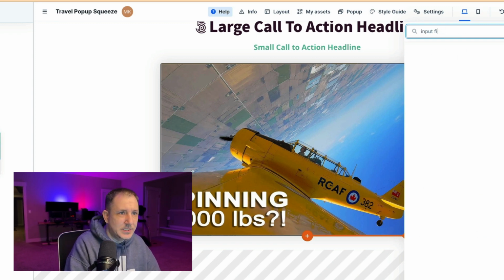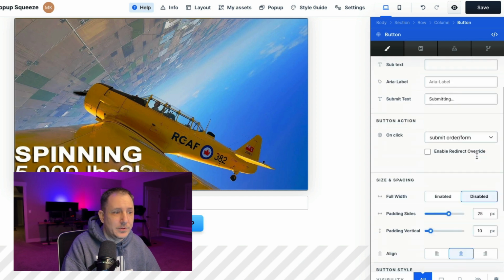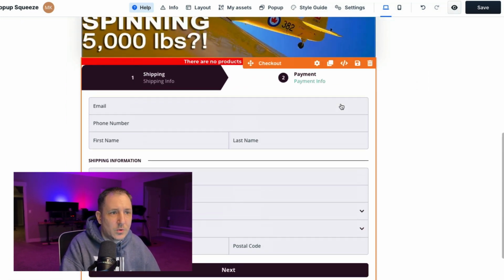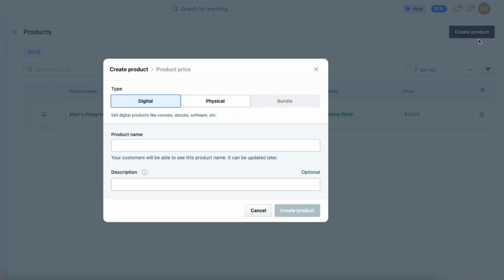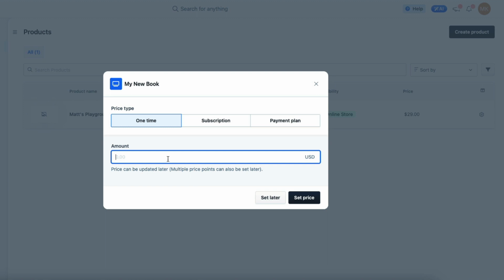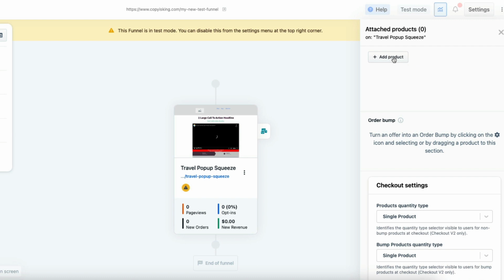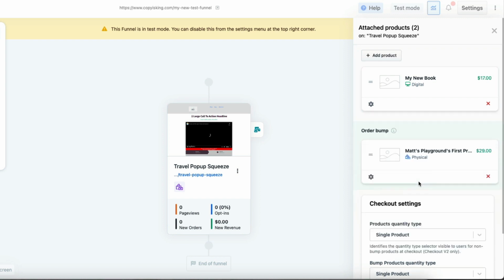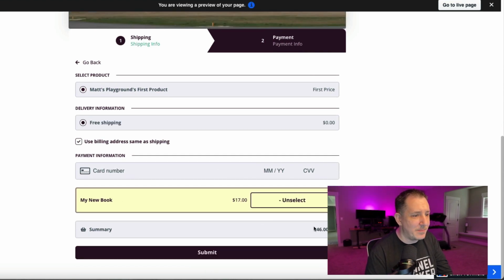CF Kickstart 2 Editor Basics Assigning Products